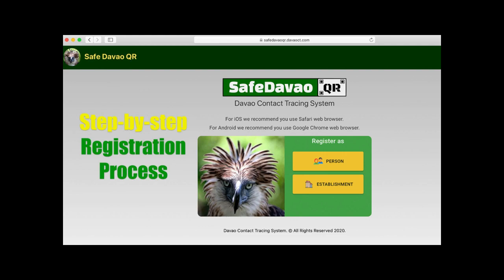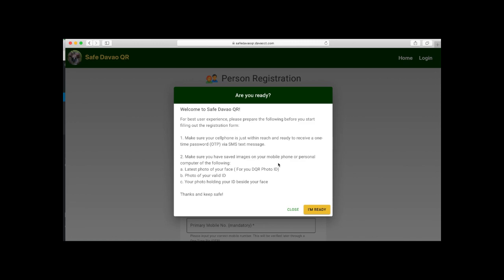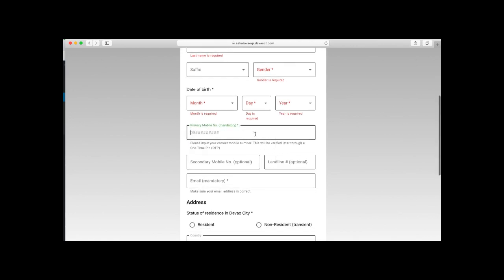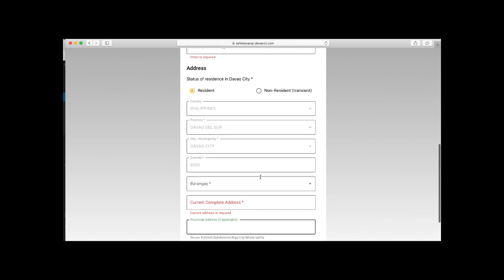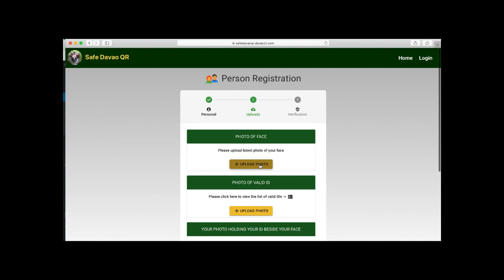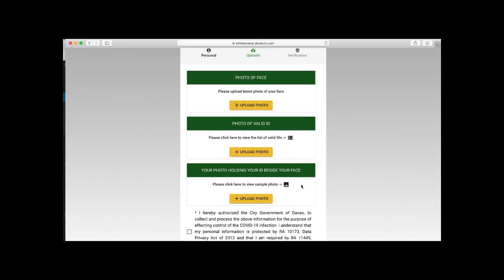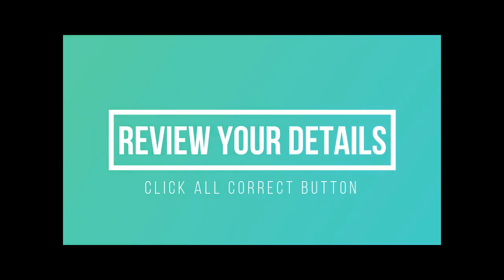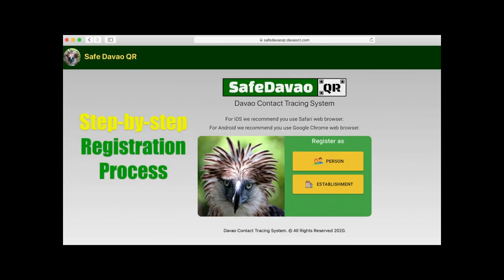Safe Davao QR Step-by-Step Registration Process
This is a step-by-step tutorial on how to get a Davao QR code for contact tracing. The mandatory enforcement of the Davao QR will commence on November 23, 2020.

UPDATE: The website is now up and running.